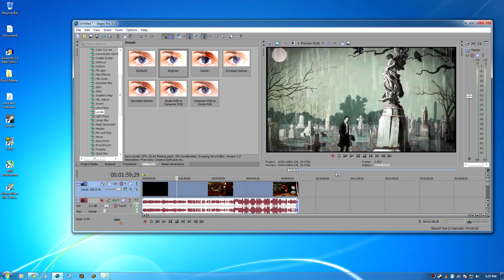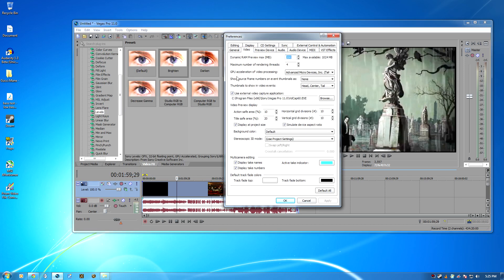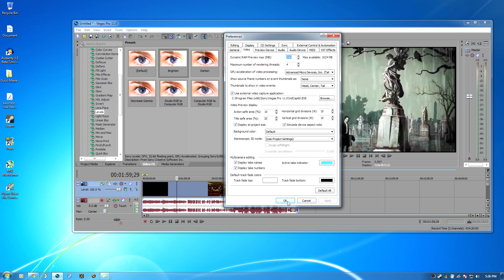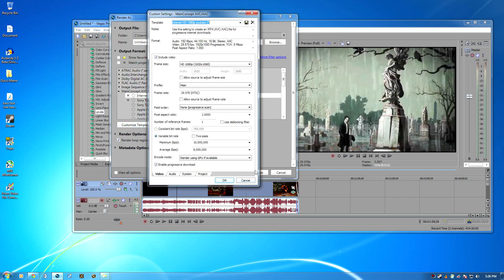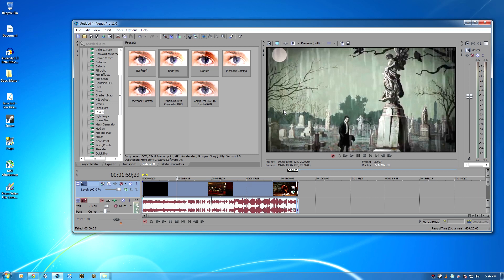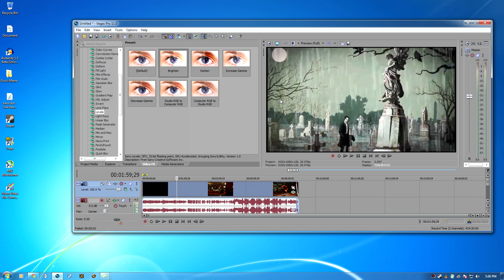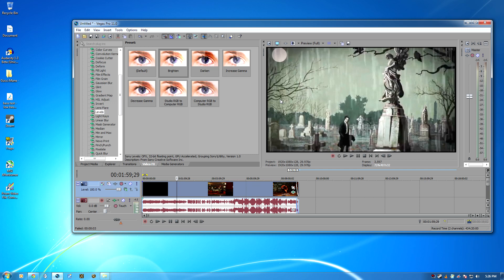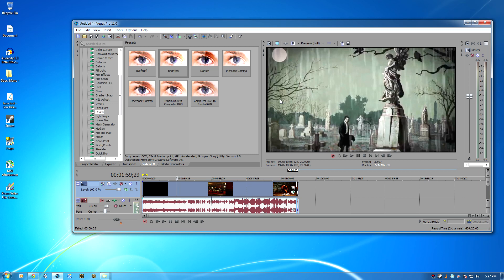Sony Vegas Pro 11 GPU Acceleration Not Working